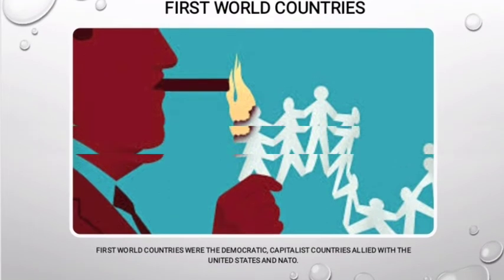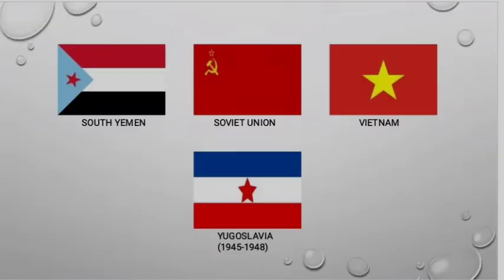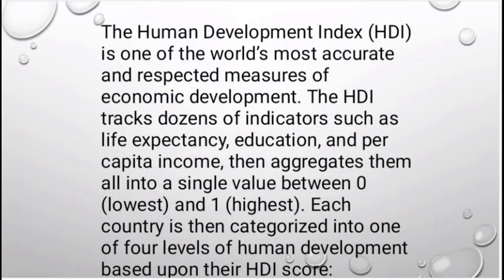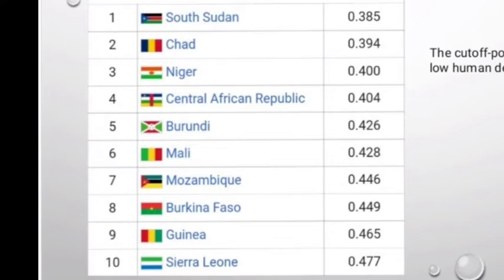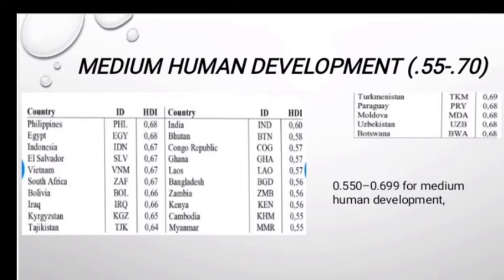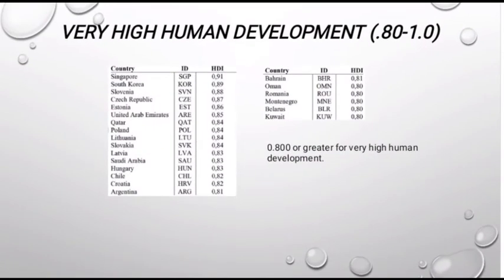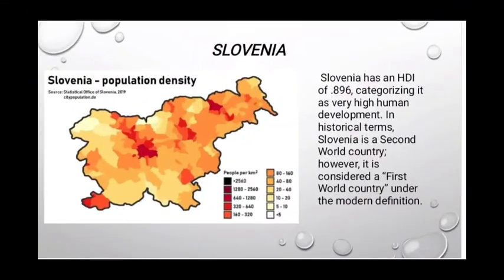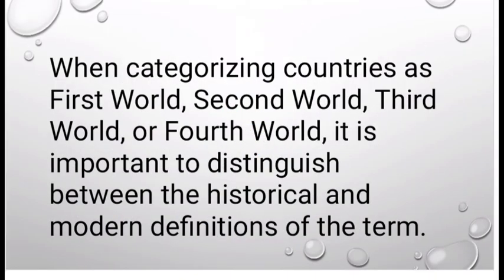Second World Countries